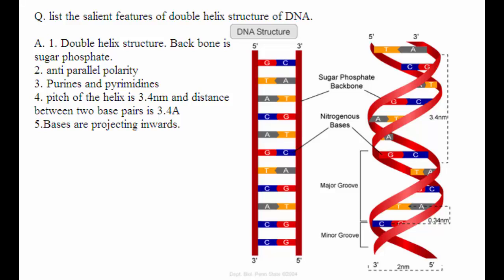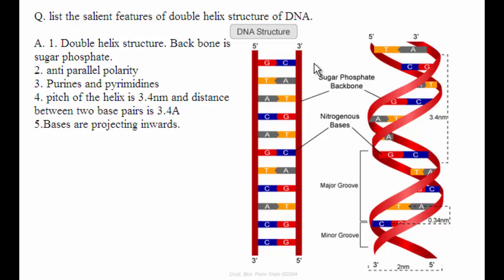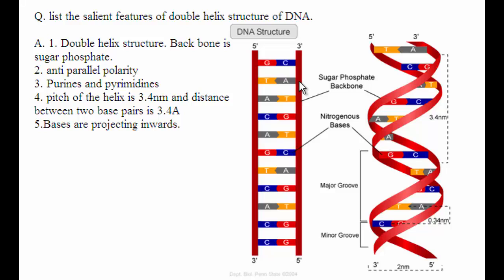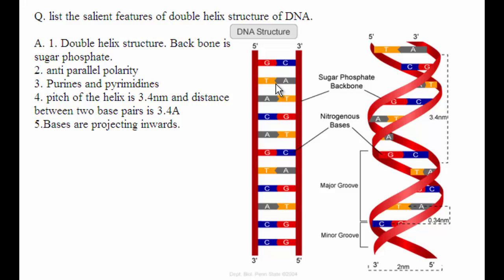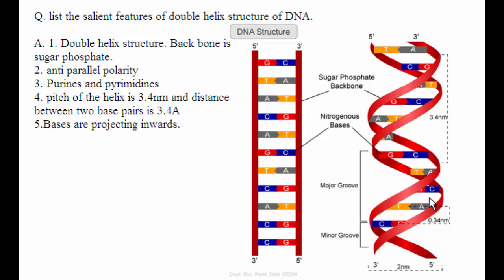CBSE Board Papers Class 12 - 2012 - Biology - Question 25 a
Question - List the salient features of double helix structure of DNA.